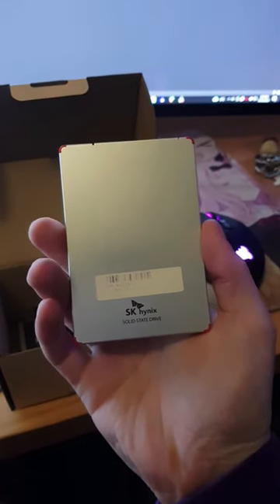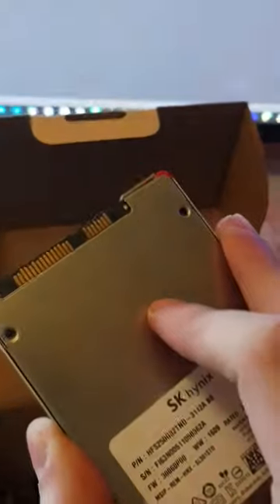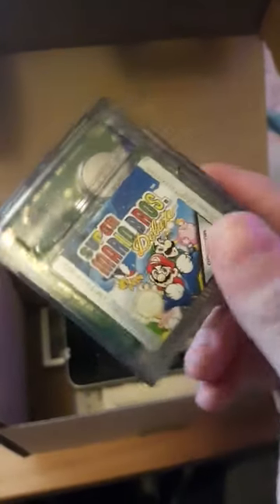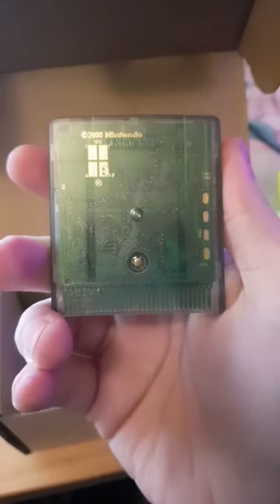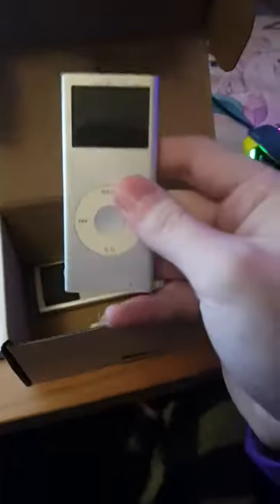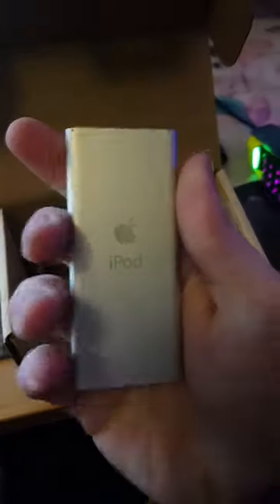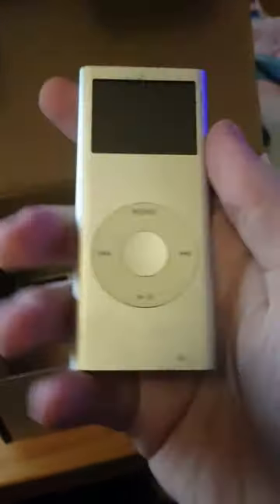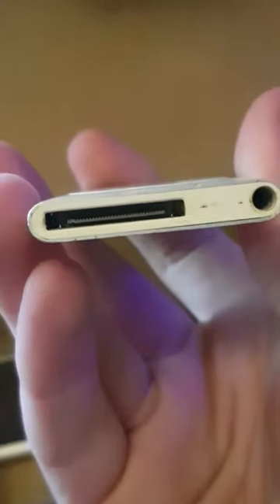RIP SSD + Box of iPods